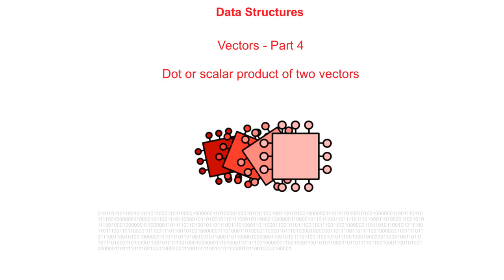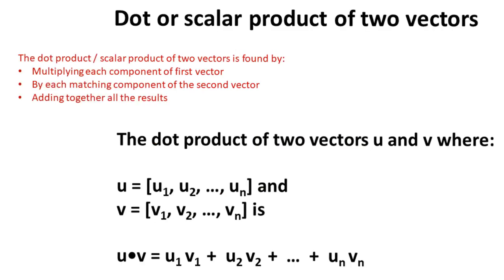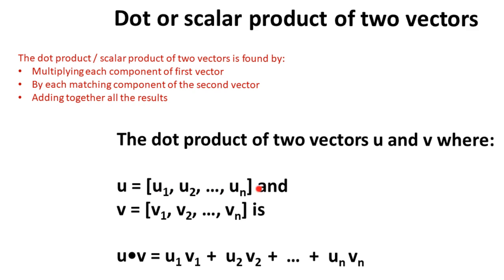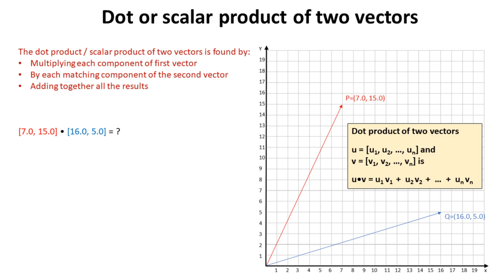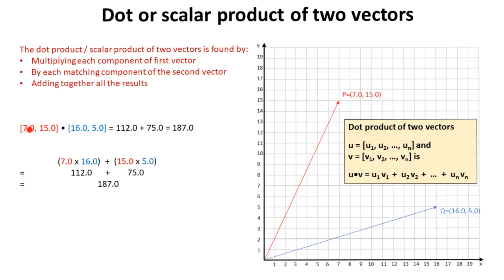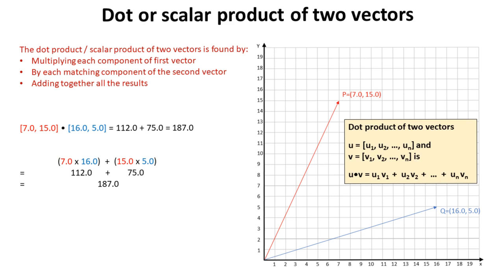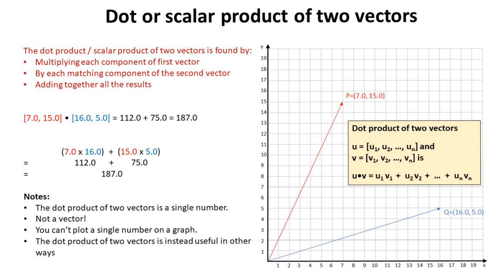AQA A’Level Vectors - Part 4, Dot or scalar product